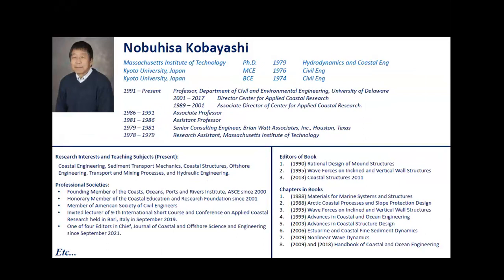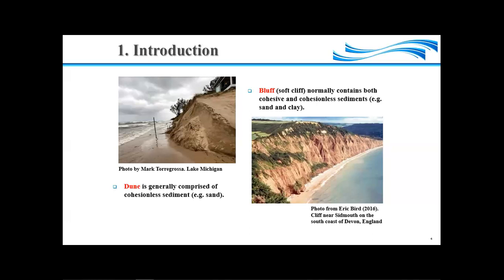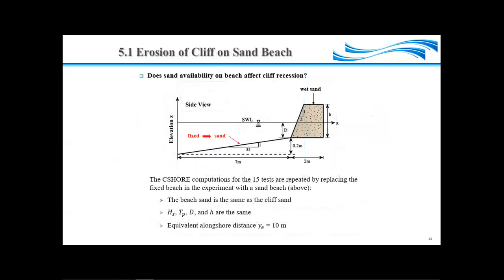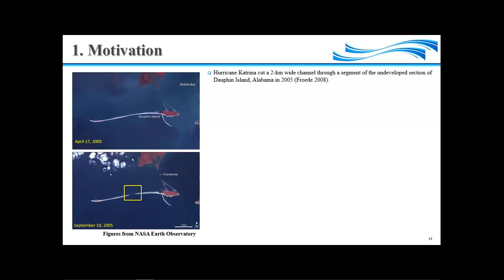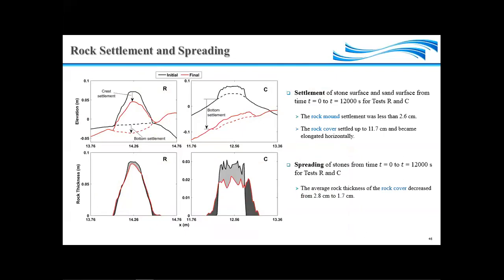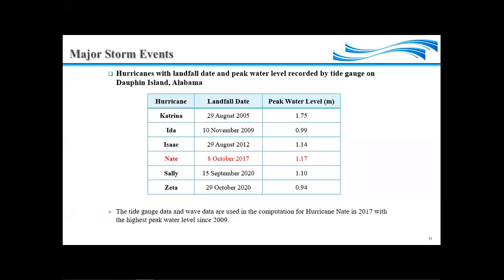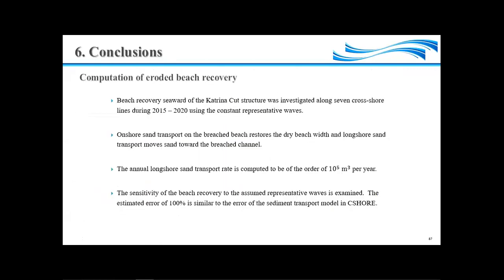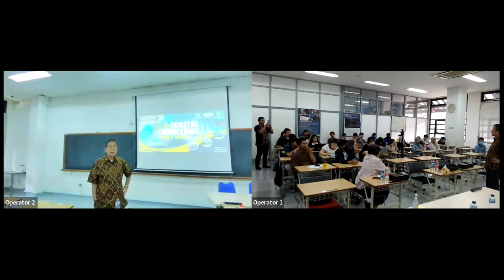Ocean Engineering Lecture Series: Coastal Sediment Transport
Ocean Engineering Study Program ITB presents the Lecture Series on Coastal Engineering Topics & Trends - Coastal Sediment Transport. Presented by Professor Nobuhisa Kobayashi, Ph.D. from Center for Applied Coastal Research, University of Delaware, US.